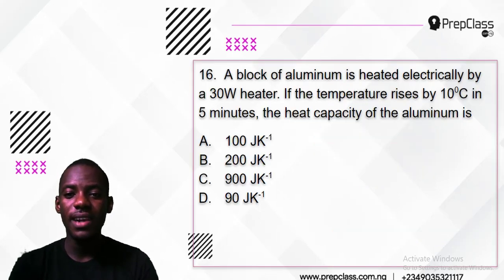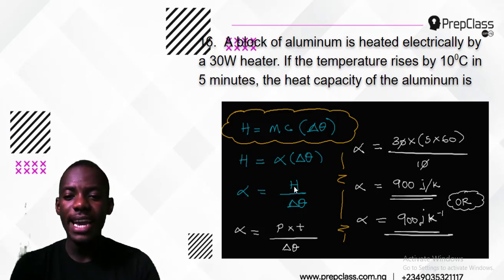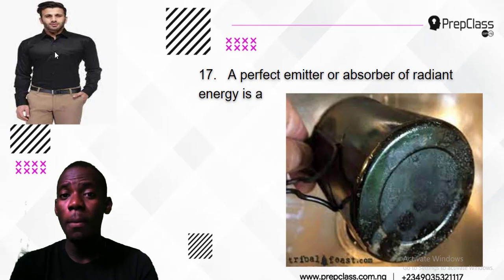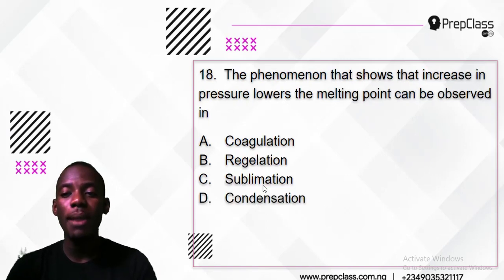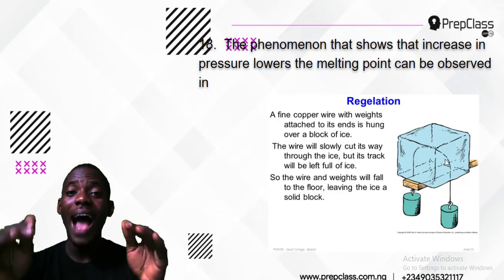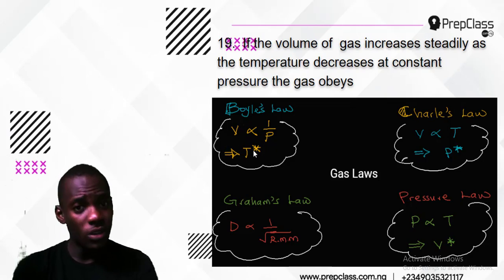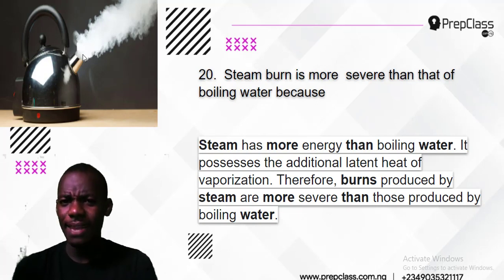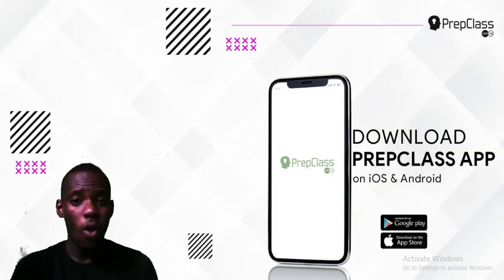Jamb Physics 2011 no 16-20